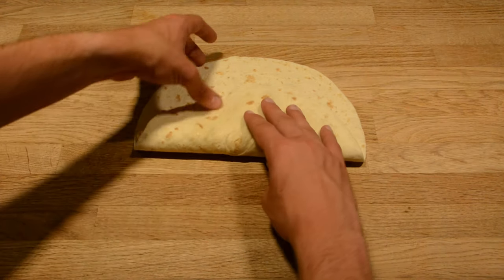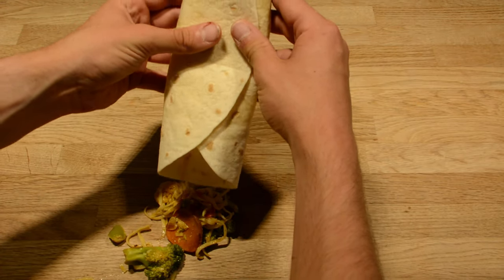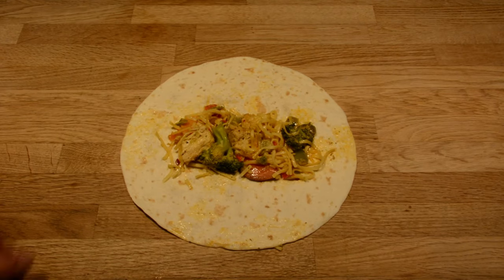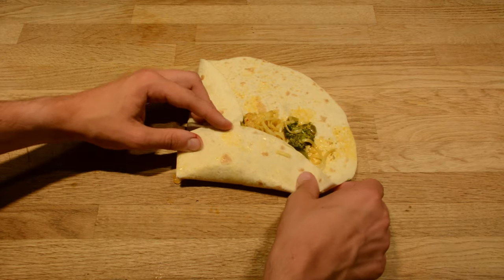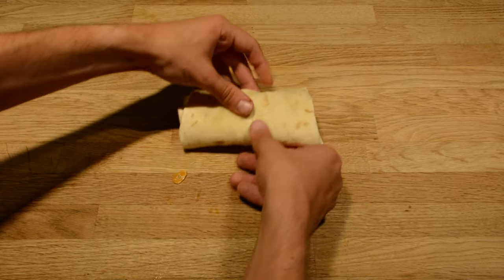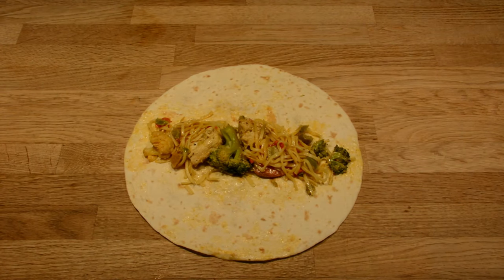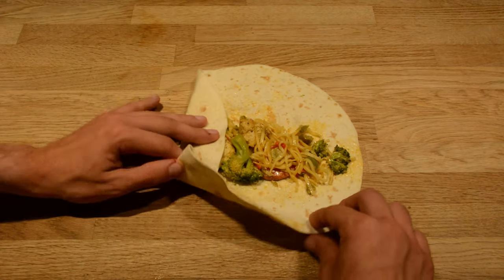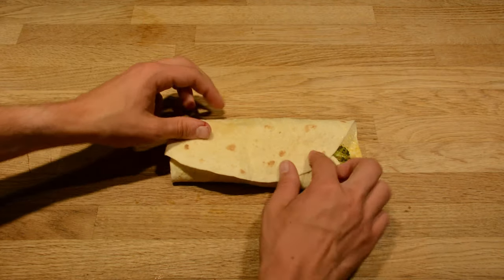HOW TO PROPERLY FOLD A BURRITO | 2 ways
How to properly roll a burrito in order to keep your food from spilling out. An essential life skill, as far as I think!